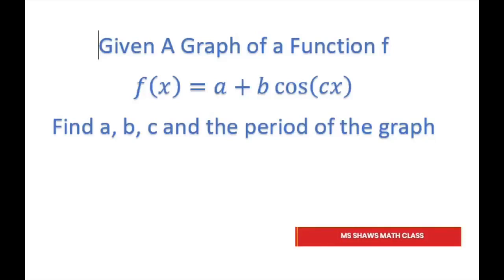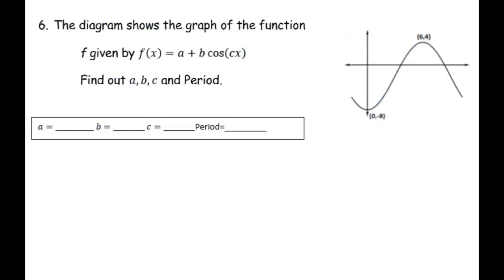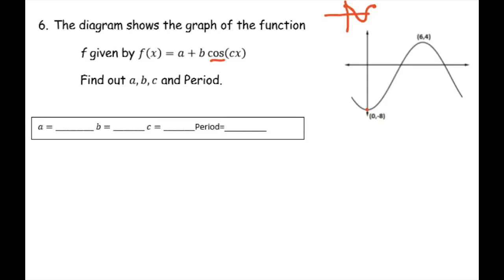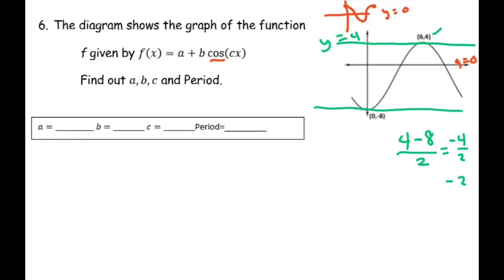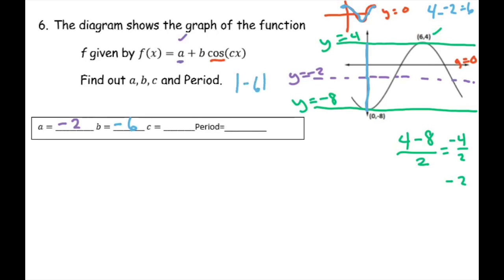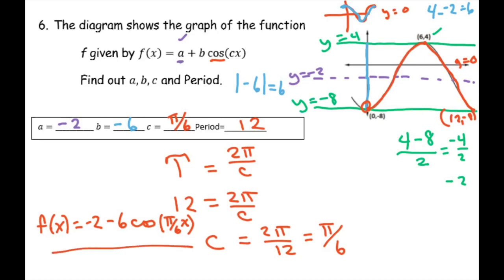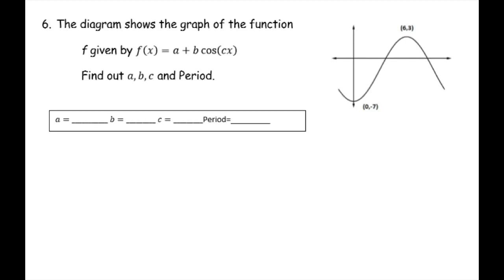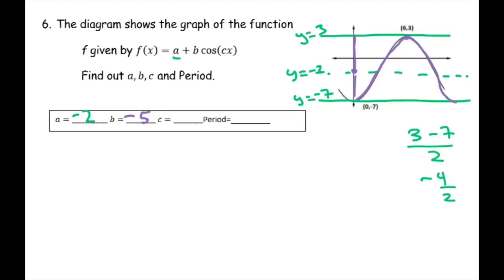Given Graph y= a+ b cos(cx) Find a, b, c And Period